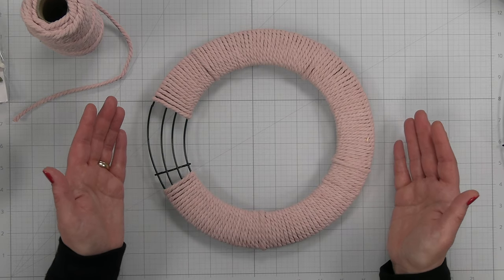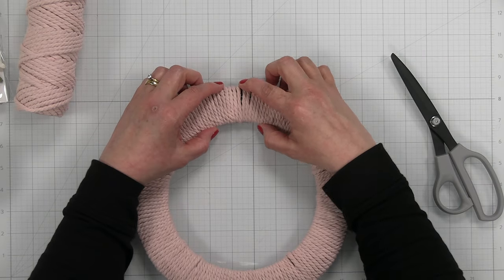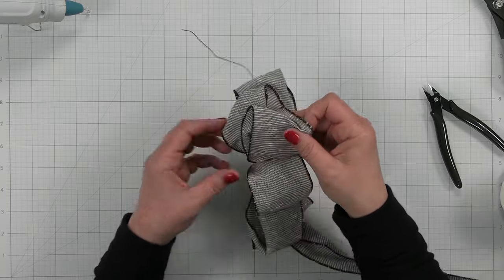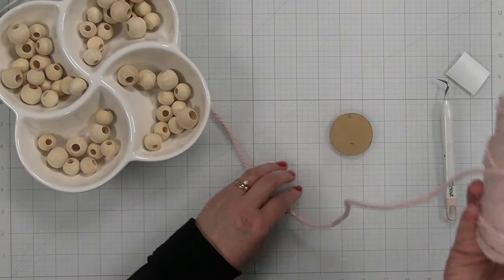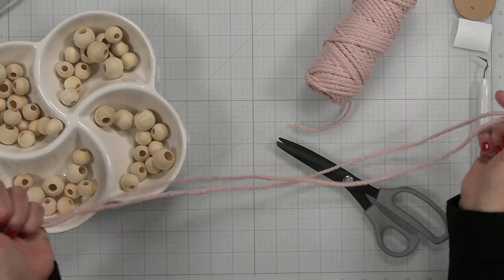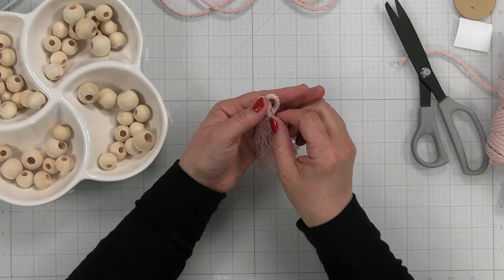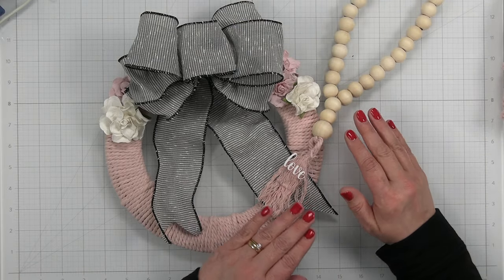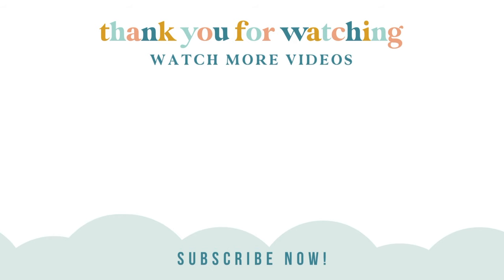Cards and Crafts Series: Valentine's Day | Some Craft Projects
Welcome back to day 3 of our Cards and Crafts Series for Valentines Day. Today we're working on some home decor crafts.

• {Similar} Acrylic Ornament Blanks Bulk
[ Amazon US ]

• {Similar} 10 Inch Wire Wreath Frame
[ Amazon US ]

• Cricut Joy Xtra Smart Cutting Machine
[ Amazon US ]

• ORACAL 651 Matte White Adhesive Craft Vinyl
[ Amazon US ]

• {Similar| Natural Wood Beads
[ Amazon US ]